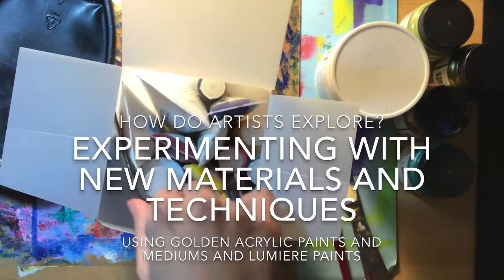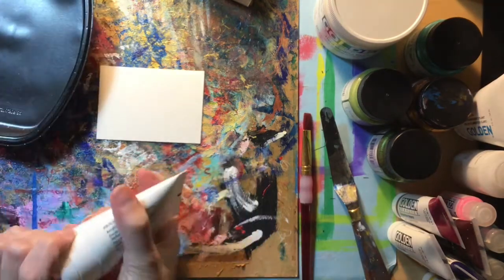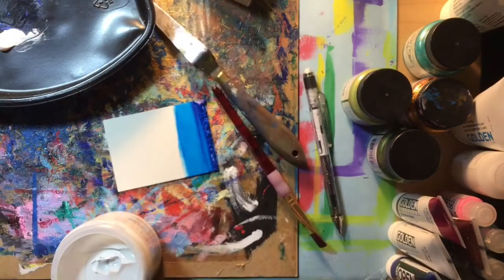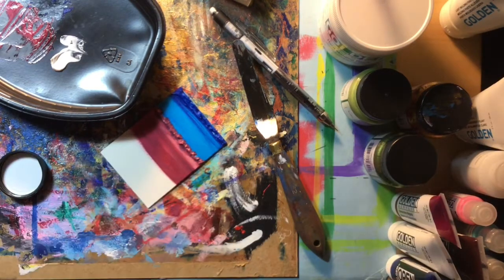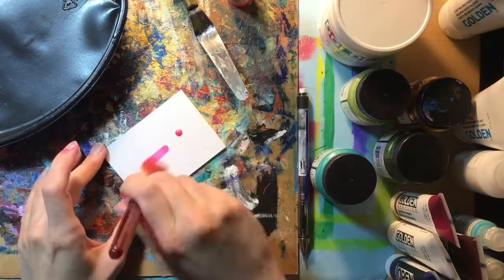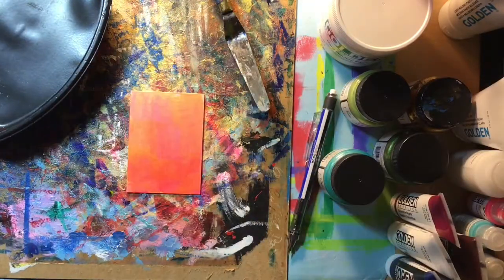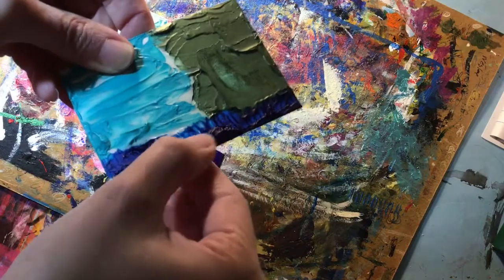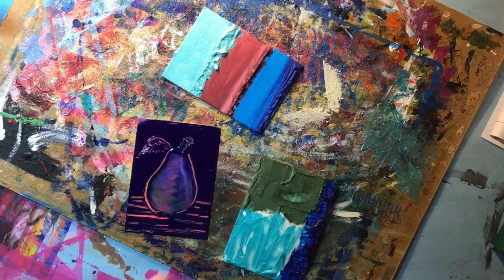Artists Explore By Experimenting With Materials And Techniques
This video explores acrylic paints and mediums that are meant for adult or professional artists. Join me as I unbox and experiment with the Golden Acrylic Explorer set as well as Heavy Molding Paste and Lumiere paints. You will notice I did not use the Golden Heavy Body paints that came with the set because those are what I normally use and am most familiar with. This video was all about using media that was more or less new to me.

If you are interested in exactly what I used in this video:
Mat board cut to 2.5" x 3.5" as the substrate (or surface)
Palette knife
Royal & Langnickel brushes
Cotton swabs and a paper towel
A plastic microwave entree tray as my mixing palette
Golden Medium: Light Molding Paste, Heavy Molding Paste, and Heavy Matte Gel
Golden Open Acrylics: Phtalo Blue and Alizarin Crimson
Golden Fluid Acrylic: Teal/Turquoise and Gold
Golden High Flow Acrylic: Fluorescent Pink
Lumiere Paints: Pearlescent Turquoise and Metallic Olive